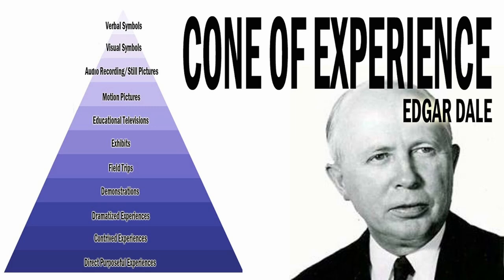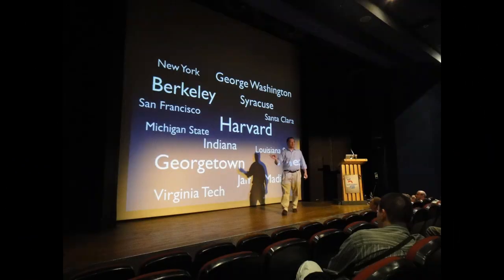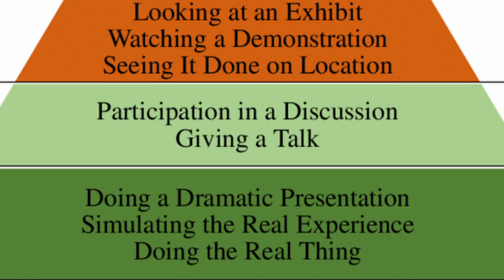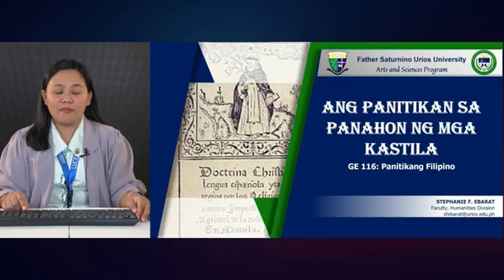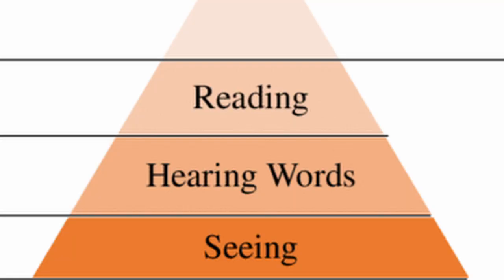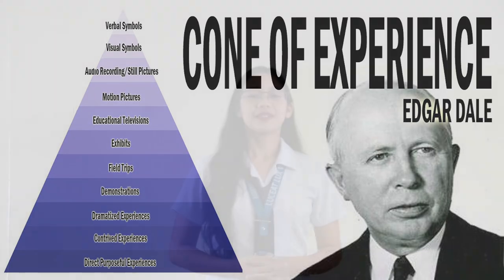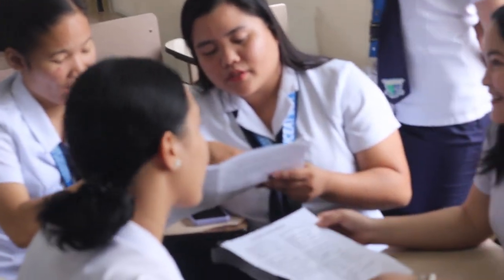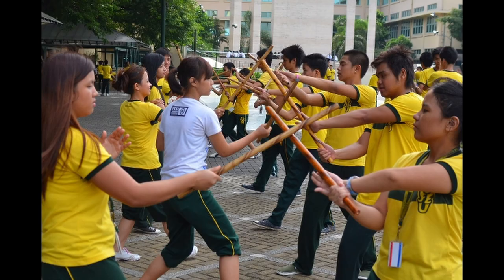TECHNOLOGY, MEDIA AND LEARNING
PED 310-TECHNOLOGY FOR TEACHING AND LEARNING 1